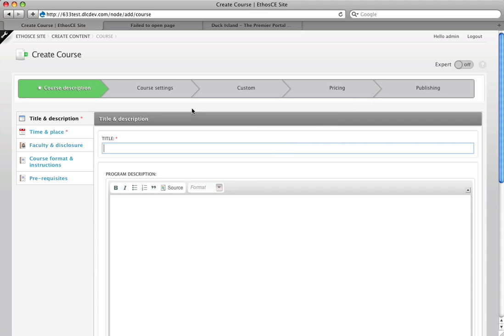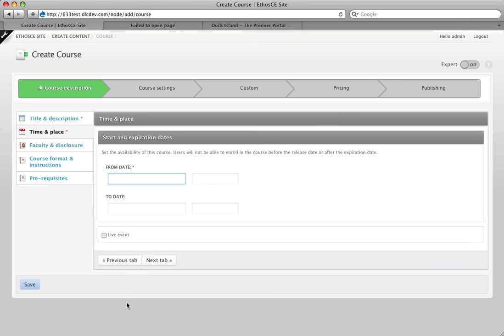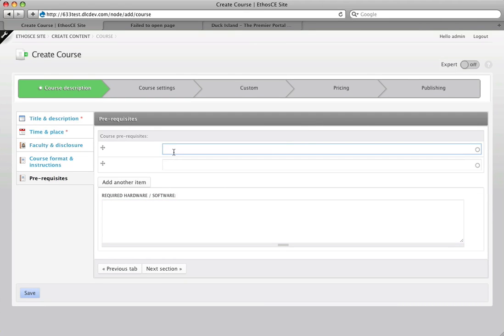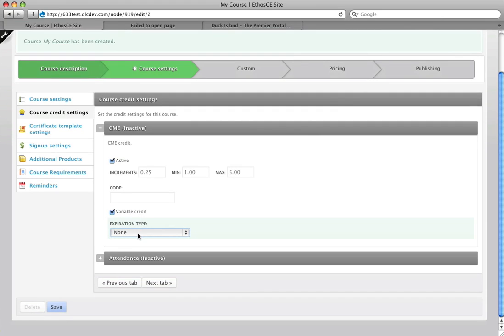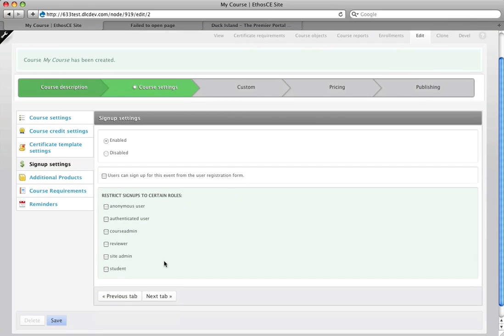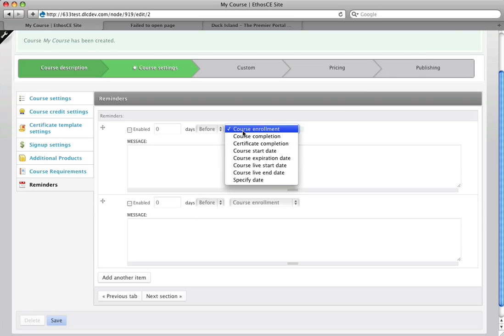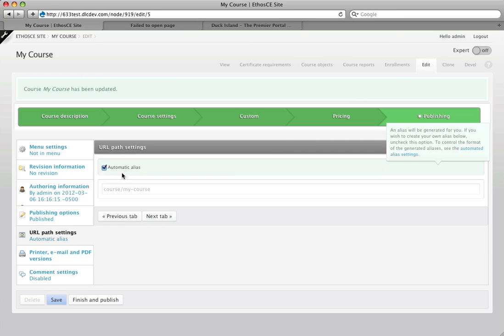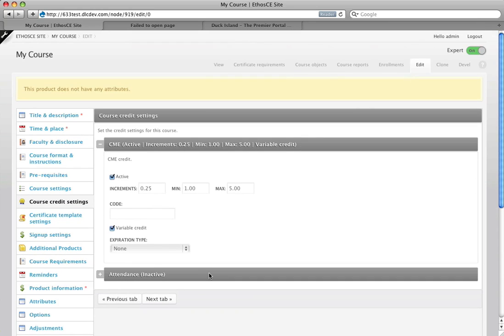EthosCE Course Creation Wizard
Learn how to easily create courses within EthosCE Learning Management System. The Course Creation Wizard lets you switch between the "Basic" and "Expert" modes to quickly setup CE courses.